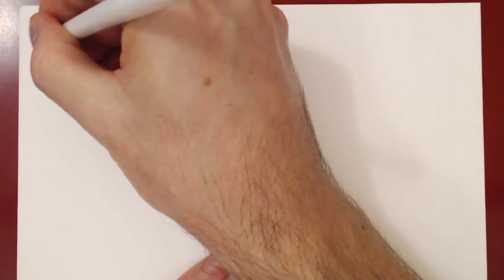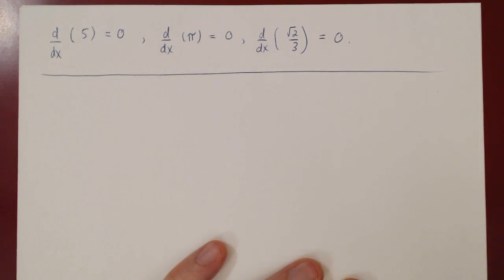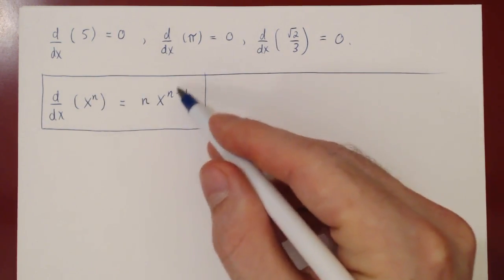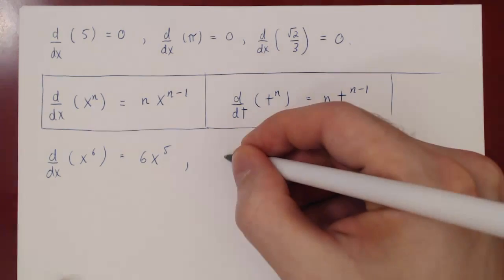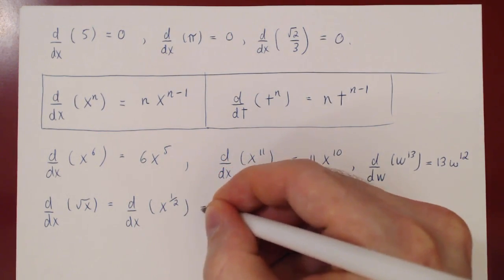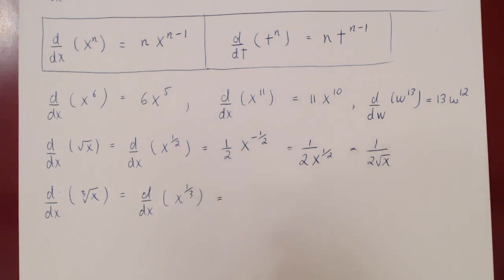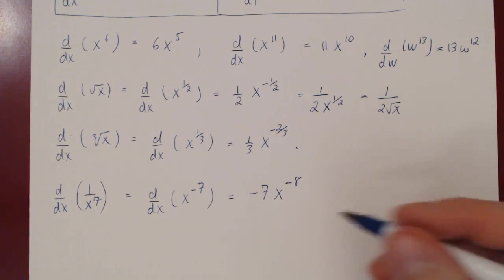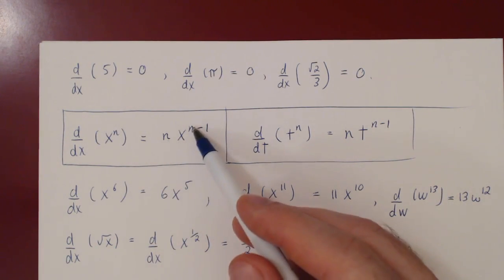Rules of Differentiation - Part 1